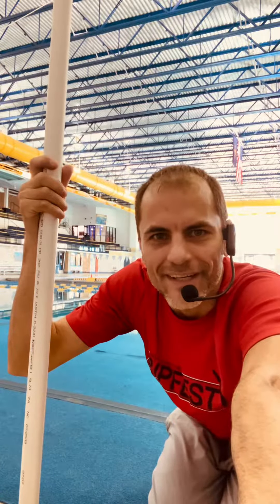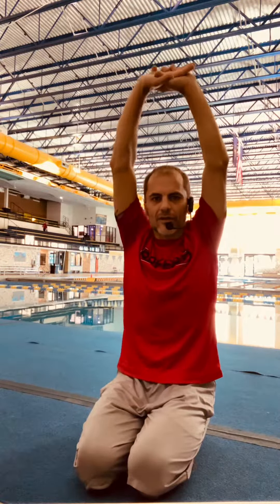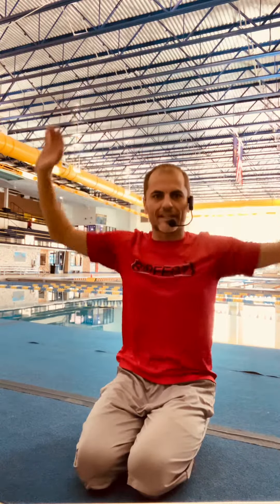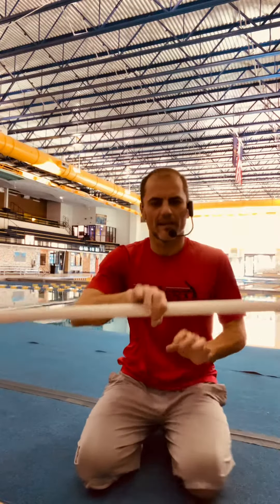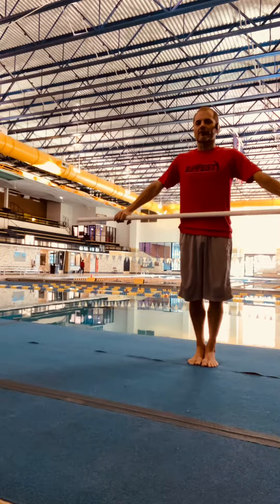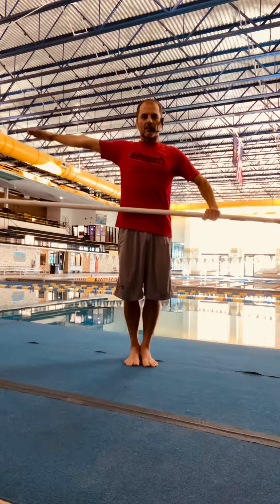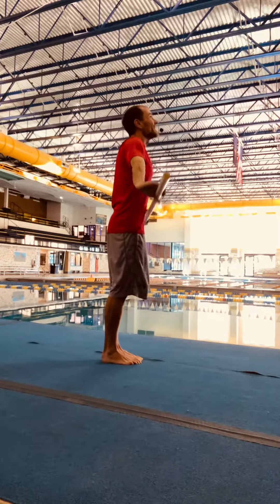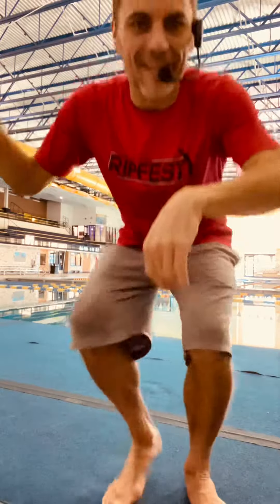Diving Tips - How to improve your lineups - MRDC RIPFEST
Lineup drill. Lateral arm path. Long narrow pvc pipe.